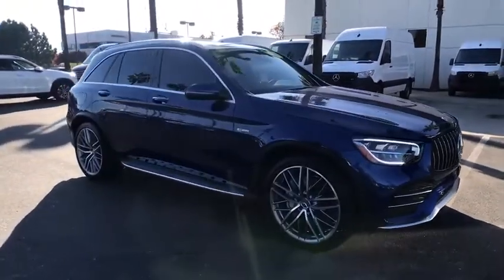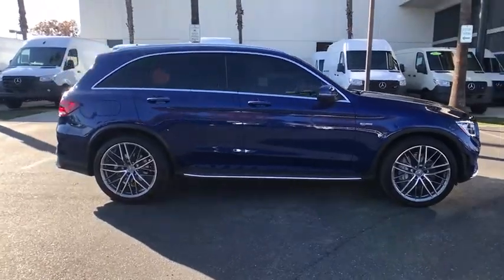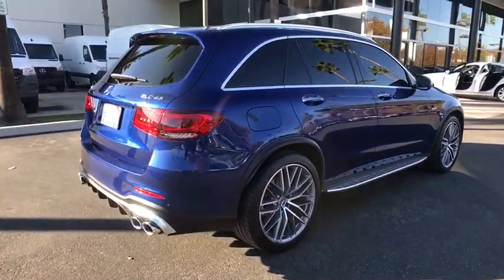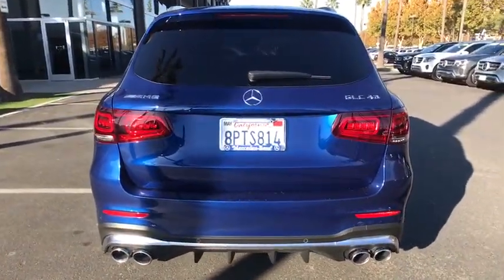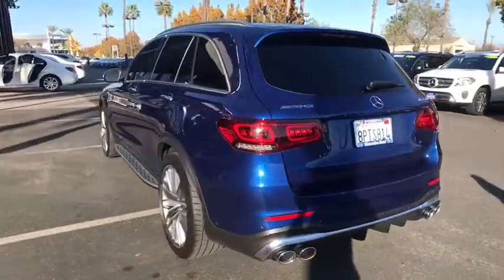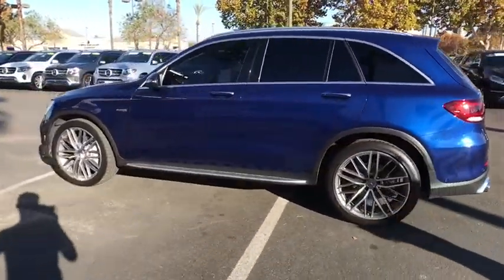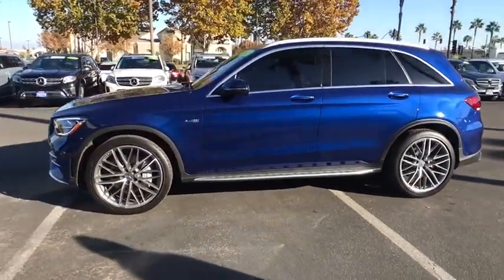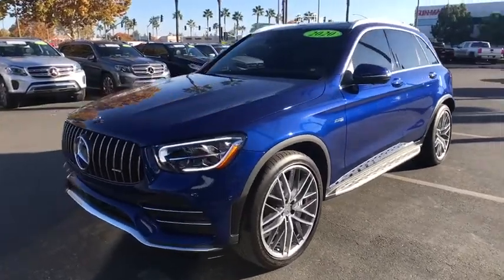2020 Mercedes-Benz GLC Fresno, Clovis, Bakersfield, Modesto, Turlock CA LF729162A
Brilliant Blue Metallic Used 2020 Mercedes-Benz GLC available in Fresno, California at Mercedes-Benz of Fresno. Servicing the Clovis, Bakersfield, Modesto, Turlock, CA area.
2020 Mercedes-Benz GLC GLC 43 AMG - Stock#: LF729162A - VIN#: WDC0G6EB3LF729162

7055 N. Palm Ave

LEASE OR FINANCE!!!brbrRecent Arrival! 4MATIC Brilliant Blue Metallic CARFAX One-Owner. Clean CARFAX. V6 Back up Camera Bluetooth AWD Previous Service Loaner 10.25 Center Media Display 12.3 Digital Instrument Cluster 4-Way Lumbar Support Active Speed Limit Assist Adaptive suspension AMG Track Pace Android Auto Apple CarPlay Augmented Reality Bumpers: body-color Burmester Surround Sound System Electronic Stability Control Emergency communication system: eCall Emergency System Exterior Parking Camera Rear Front dual zone A/C HANDS-FREE ACCESS HANDS-FREE ACCESS Package Heated door mirrors Heated front seats Live Traffic MB Hard-Disc Navigation Multimedia Package Navigation Services Panorama Roof Parking Assistance Package Parking Package PARKTRONIC w/Active Parking Assist Passenger Seat Memory w/Adjustable Thigh Support Power door mirrors Power Driver Seat & Steering Column w/Memory Power Heated Front Seats Power Liftgate Radio: MBUX Premium Multimedia System Rear Cross-Traffic Alert Rear fog lights Security system Smartphone Integration Surround View System Turn signal indicator mirrors Wheels: 21 AMG 10-Spoke. 18/24 City/Highway MPG